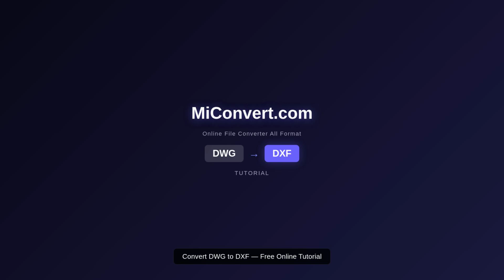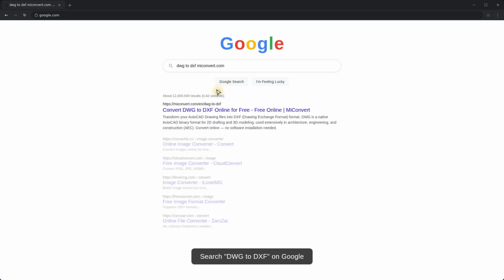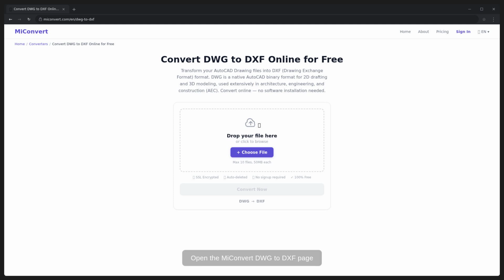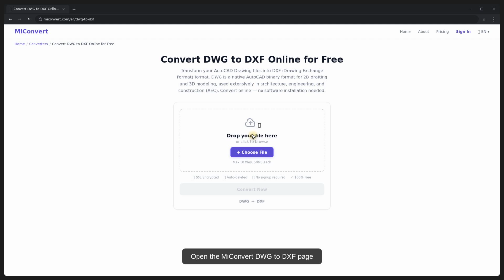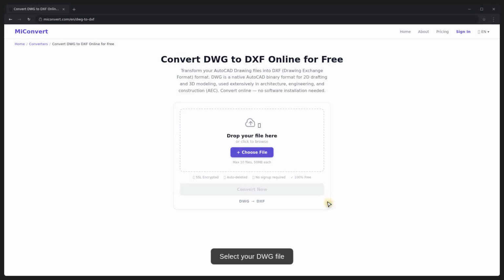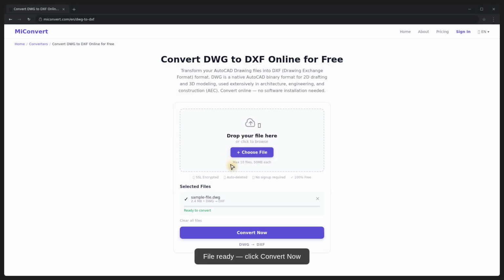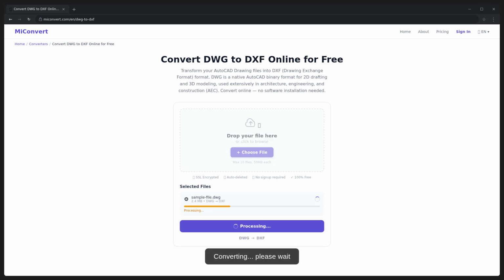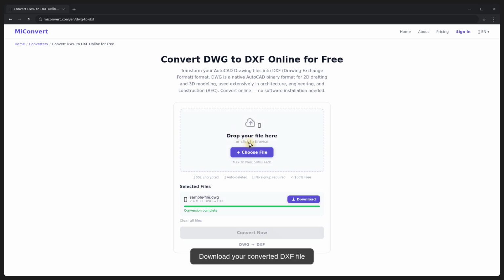How to Turn DWG File into DXF Keeping 100% Crisp Quality (Free)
Detailed guide on how to convert DWG files to DXF quickly, for free, and without losing original quality. Perfect if you need to process file formats, reduce size, or upload files to systems that only support DXF format.

⏳ Main video content:
0:00 - Intro to DWG to DXF converter
0:06 - How to search on Google
0:14 - Accessing MiConvert for free
0:20 - Uploading the DWG file to the system
0:28 - Starting the conversion to DXF
0:35 - System is processing online...
0:41 - How to safely download the DXF file
0:48 - Outro and thanks